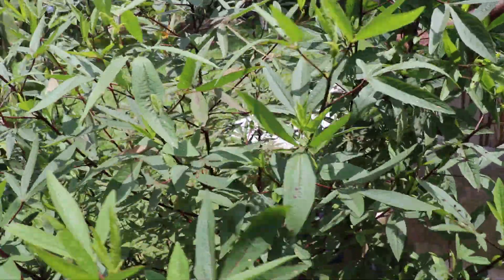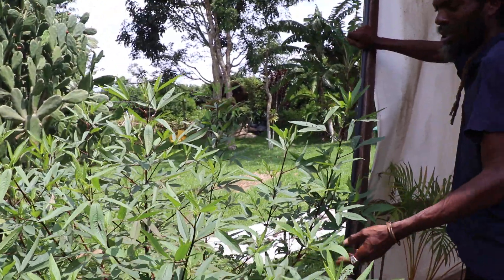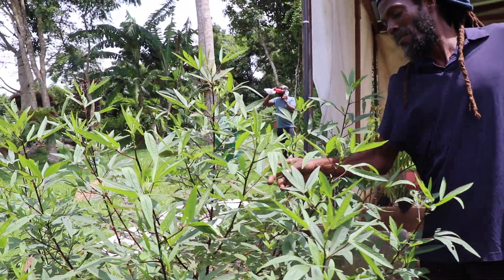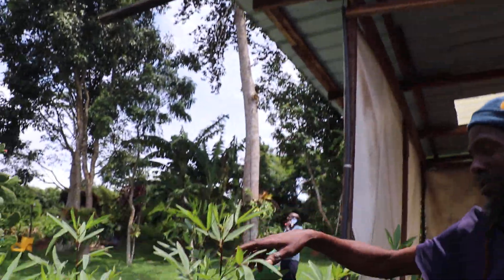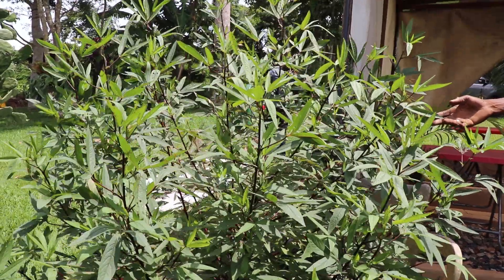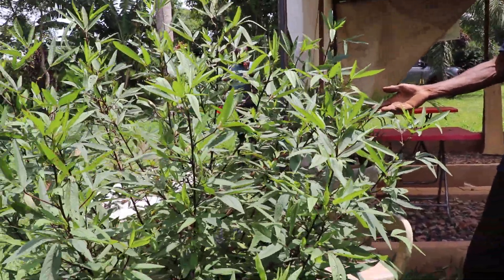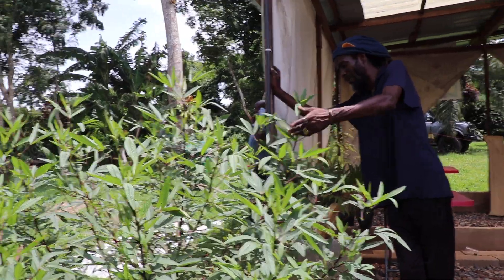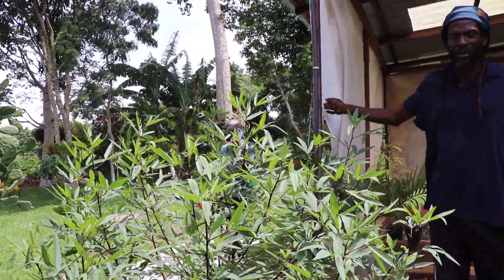Sorrel (Sobolo) Lesson with Abacha at Jamaica Village Ghana